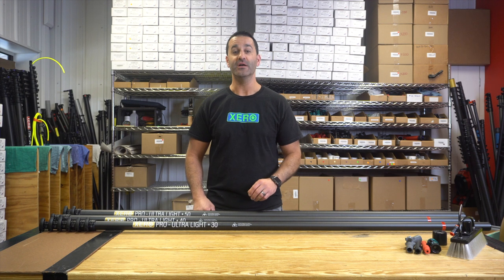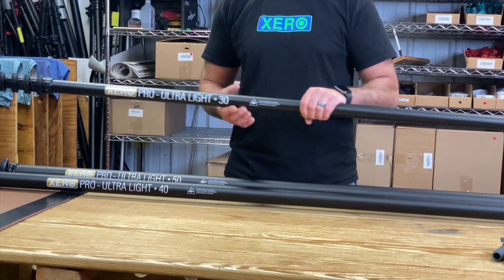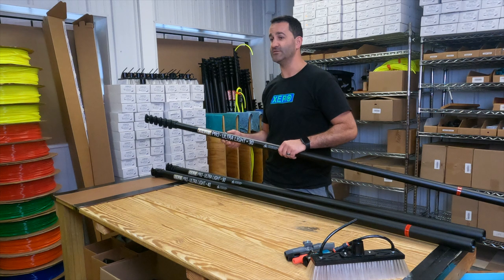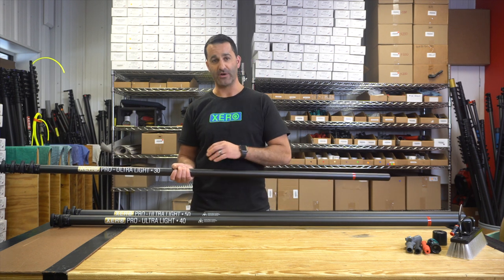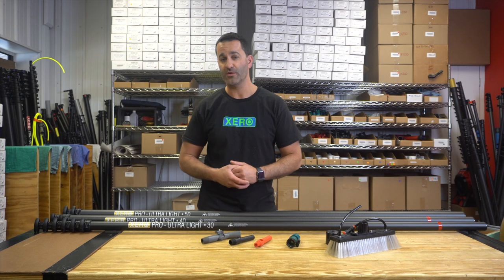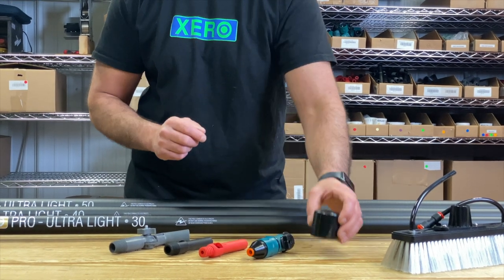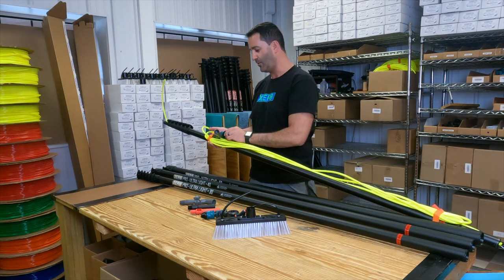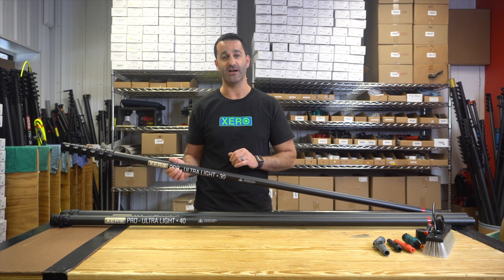Overview: XERO Pro Ultra Light Waterfed Pole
In this video overview, Alex shows us the XERO Pro Ultra Light Waterfed Pole. It comes in 20, 40, 50, and 60 feet. This is an extremely lightweight pole that is geared towards owners and operators. Let's go over some of the benefits of this pole, watch now!